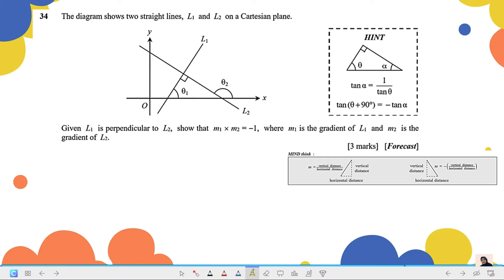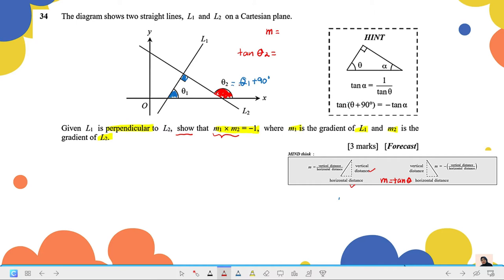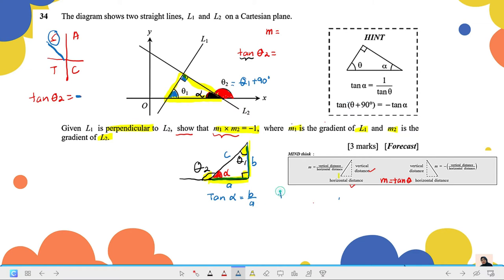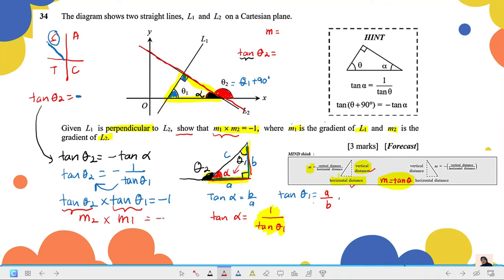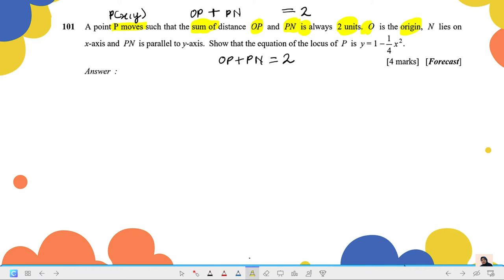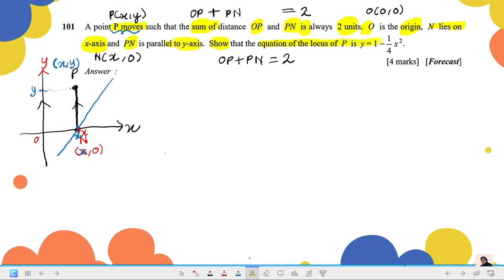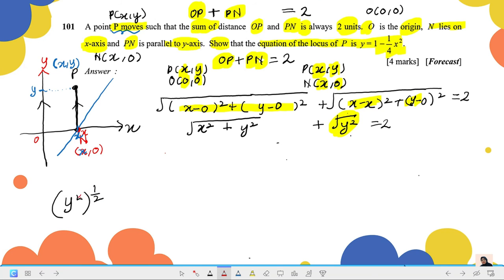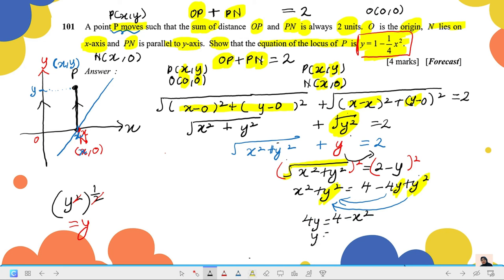MODUL SABAH| COORDINATE GEOMETRY |Q34 Q 101